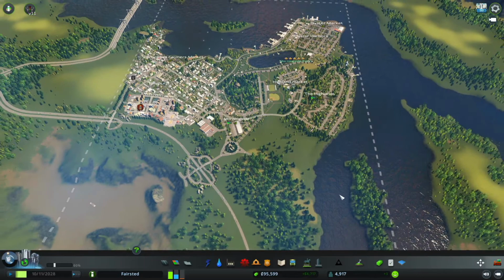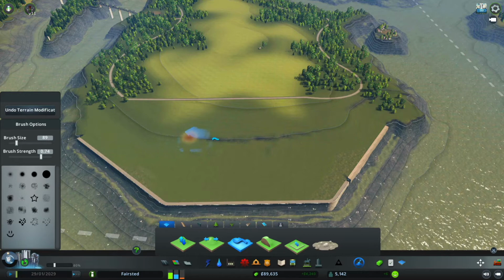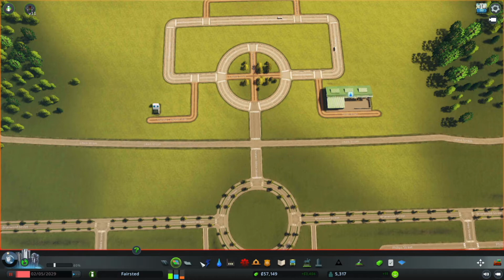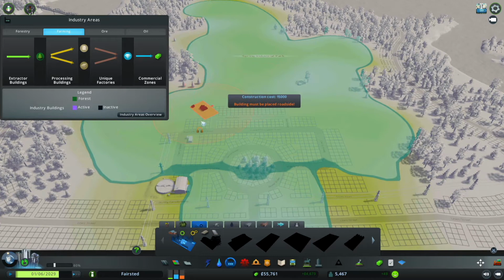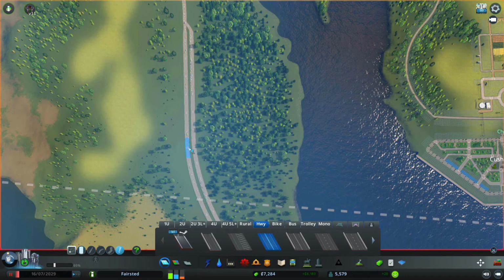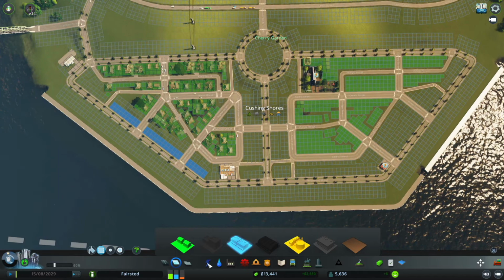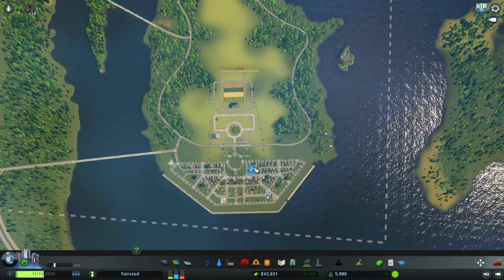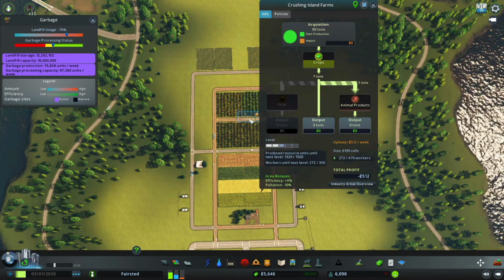An island farming community, plus Olmsted's own farming experience! Fairsted 09 | Cities Skylines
Today I am starting our farming industry and waterfront town. I also share Olmsted's own connection with farming. Join me next time as I keep building my first city, Fairsted.  I'd love to know if you have any works by Olmsted in your home town.

🗺️Map: Fishers Enclave [Sunset Harbor DLC]